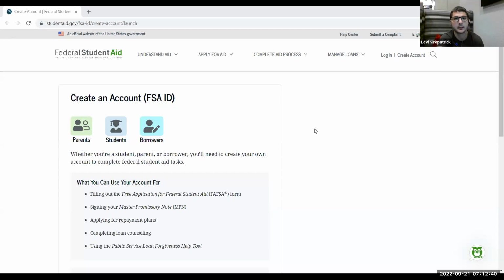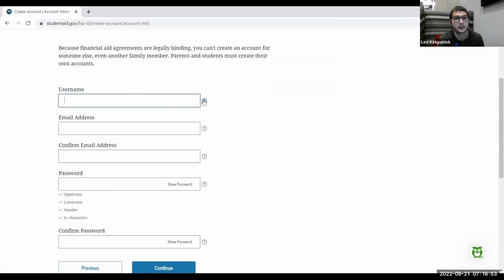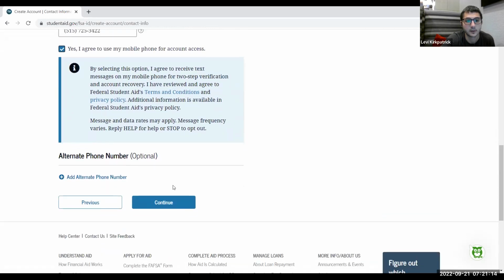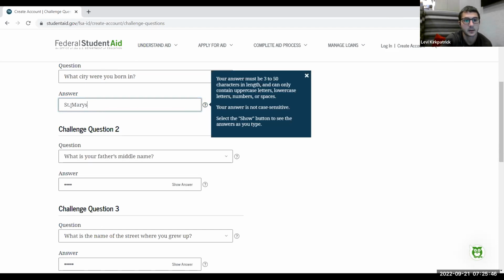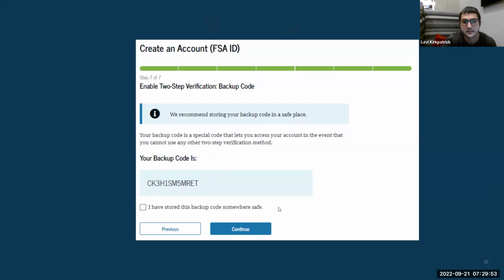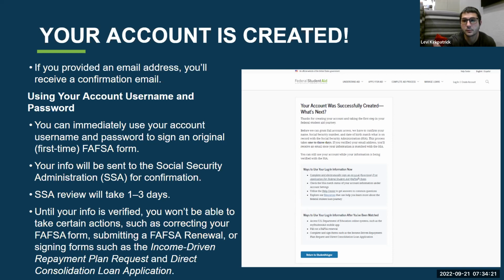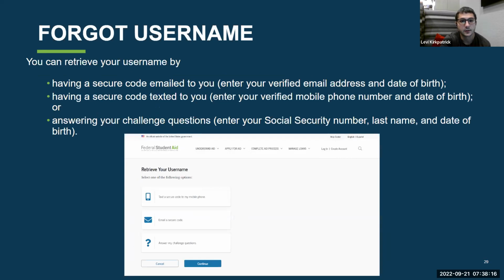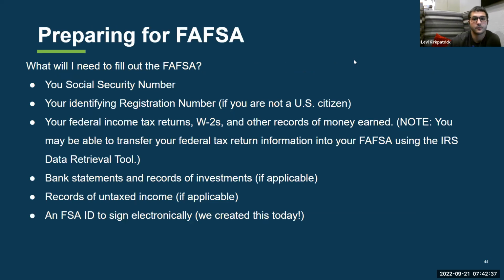FSA ID Session